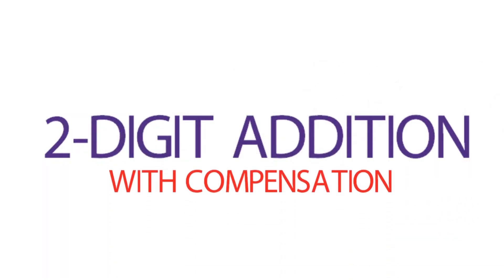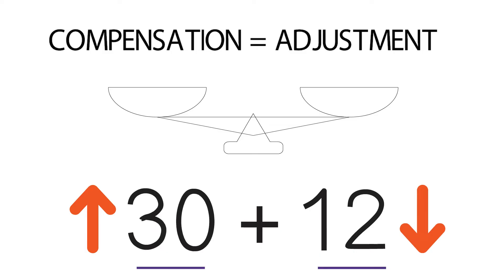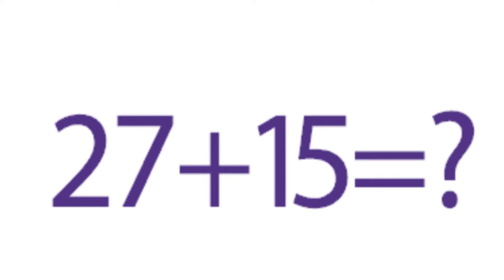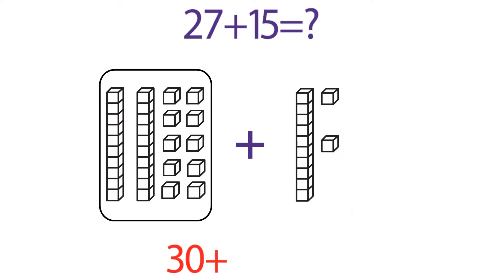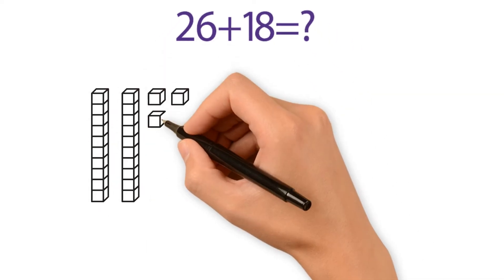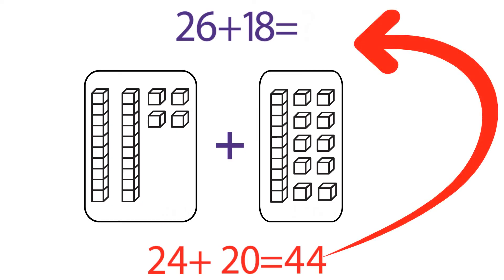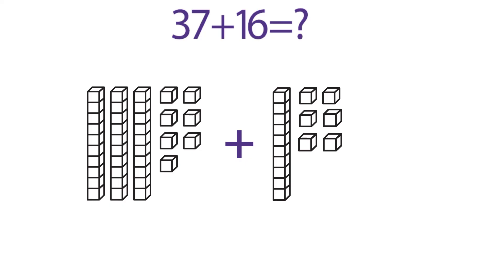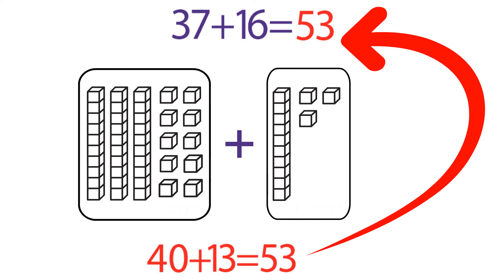Use compensation to add 2-digit numbers. Grade 2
How to Use the Compensation Strategy for Addition. Grade 2. Lesson 4.2